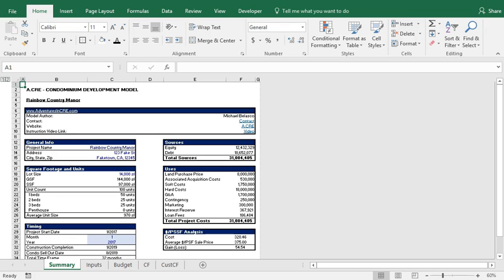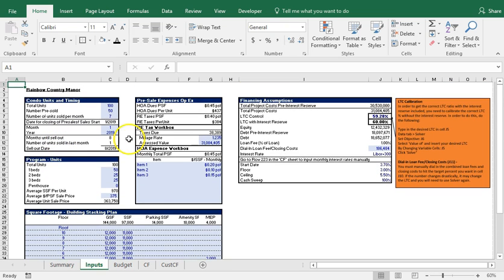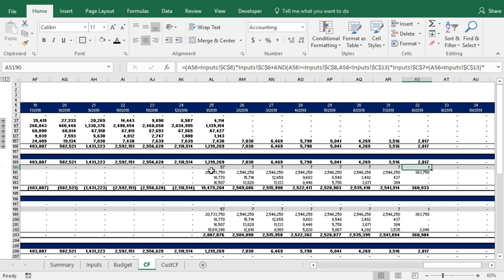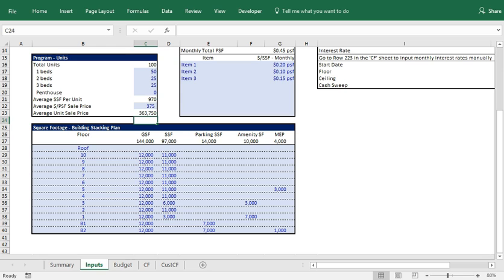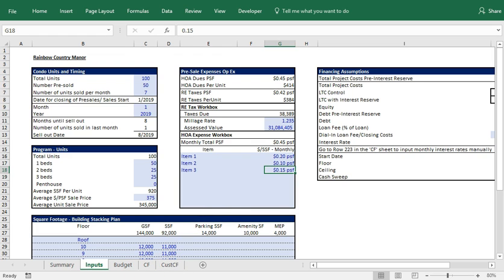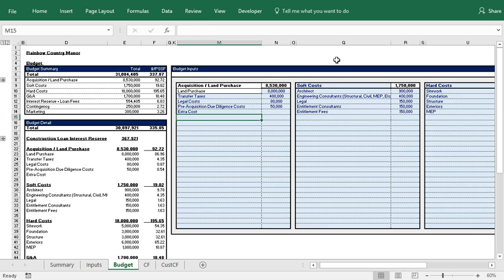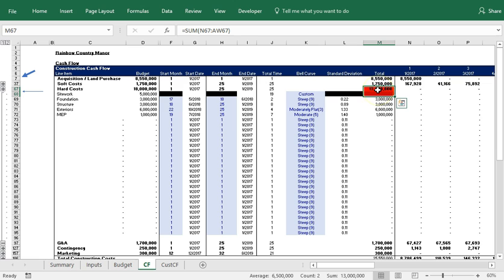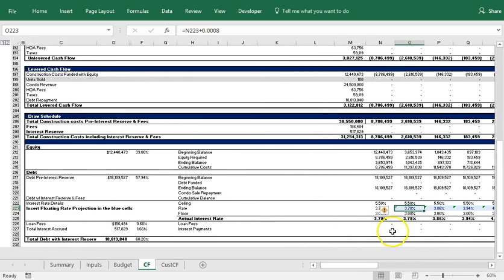Condo Development Model - A.CRE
LEARN TO BUILD INSTITUTIONAL-LEVEL REAL ESTATE MODELS FROM SCRATCH
This is the companion video to the following post. This model is available for download there:

IMPORTANT UPDATES
1. The 'CF' sheet on the model has been updated. Some rows may be down slightly from where the video states they are.

2. A Waterfall Module had been added and that video and more details can be found here:

3. This model has been revamped and updated. the video of the update can be found here: